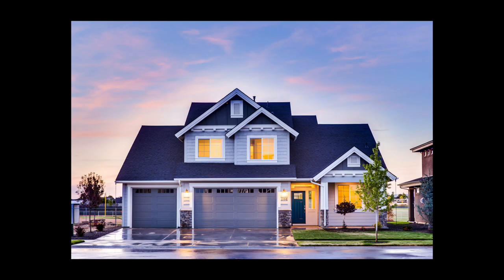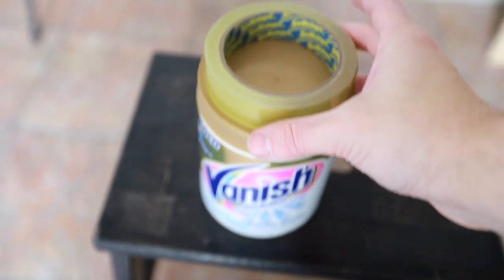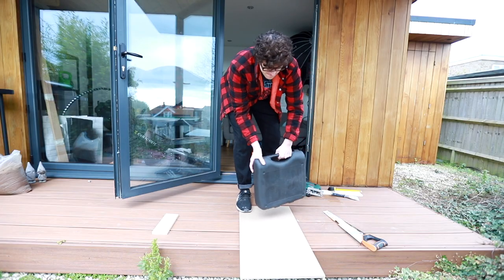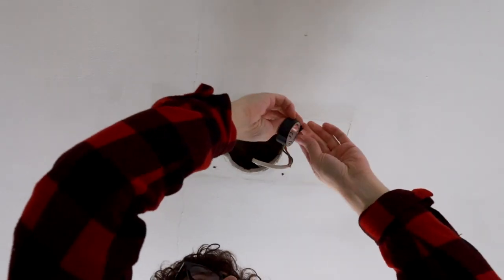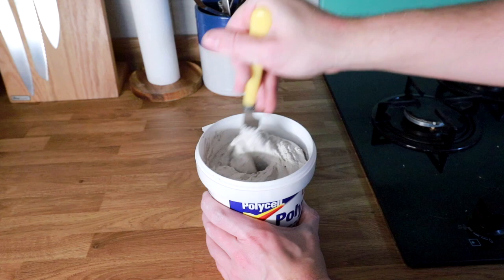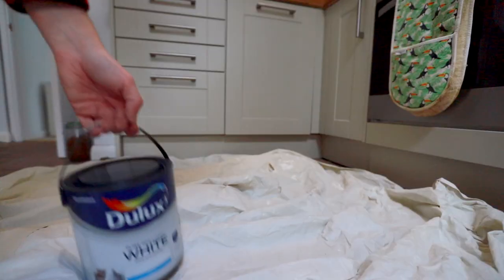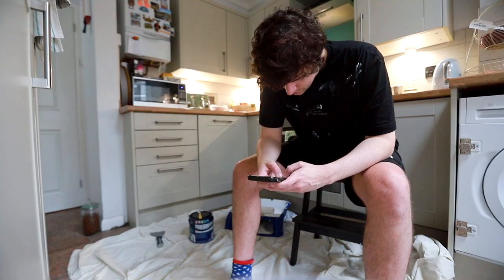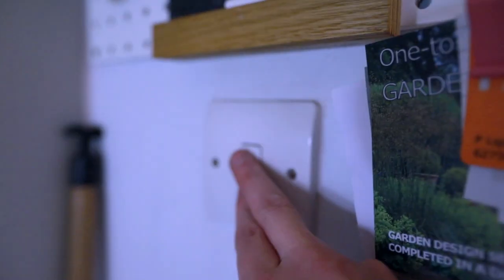DIY Kitchen Lights - Plugging A Giant Hole & Install